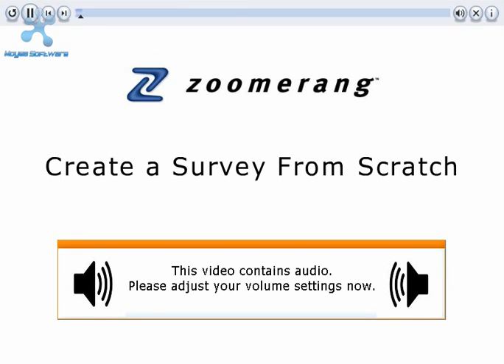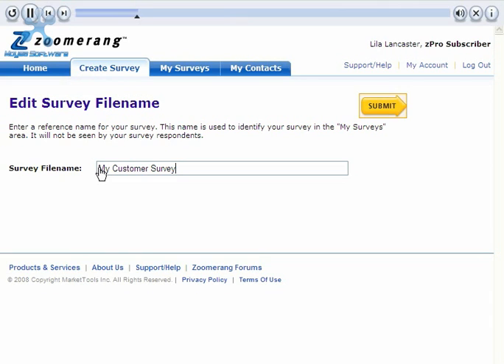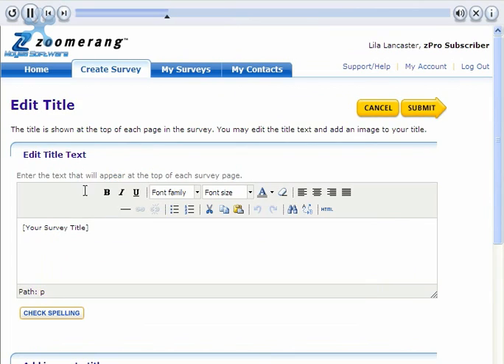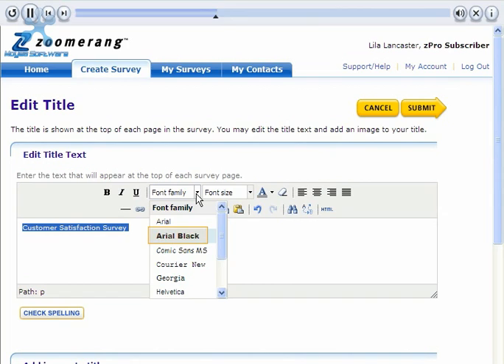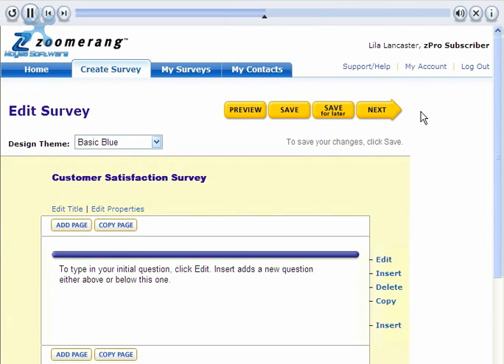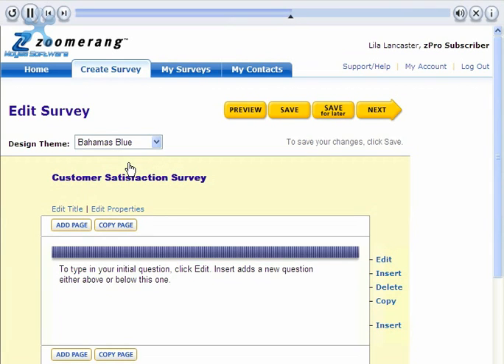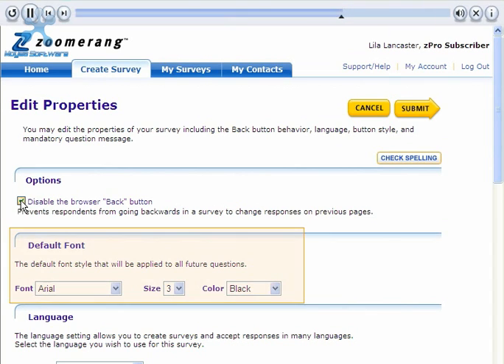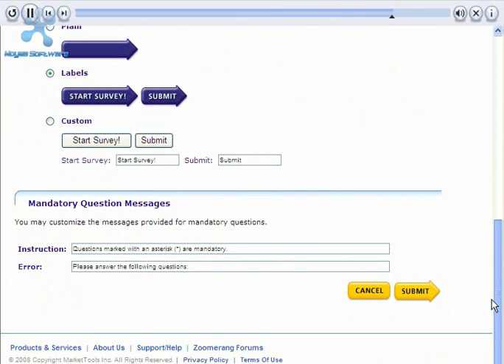How to Create Zoomerang Online Survey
Watch tutorial on how to create a Zoomerang online survey in just minutes. Sign up for a Free Online Survey account

Zoomerang is the leader in online surveys and since 1999, have provided a powerful, self-service alternative for conducting accurate research with minimum cost and effort.